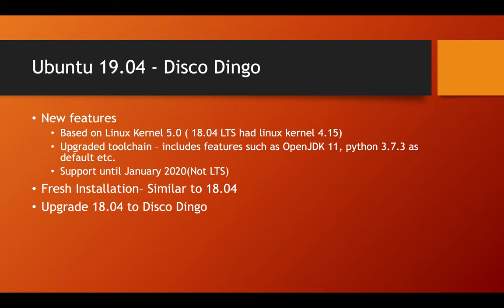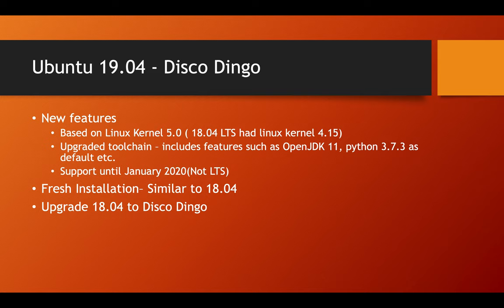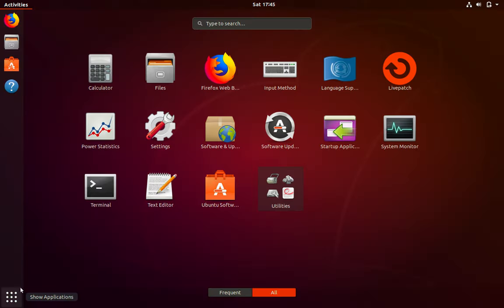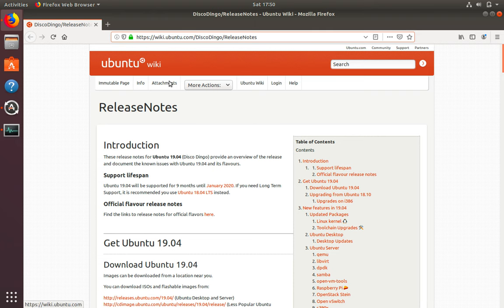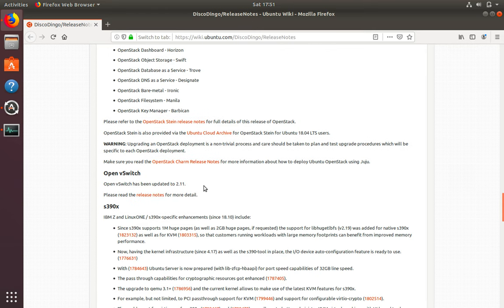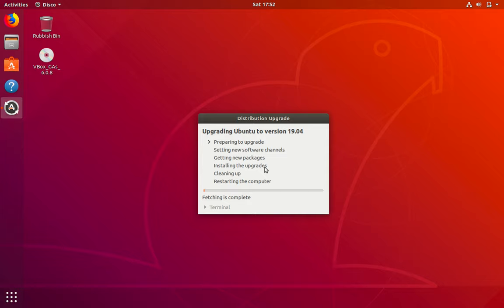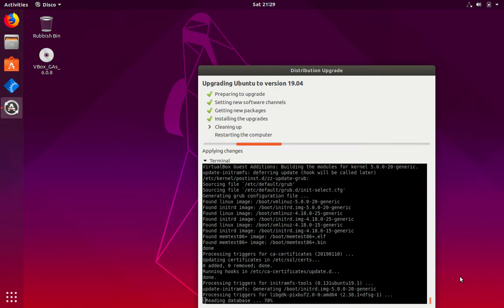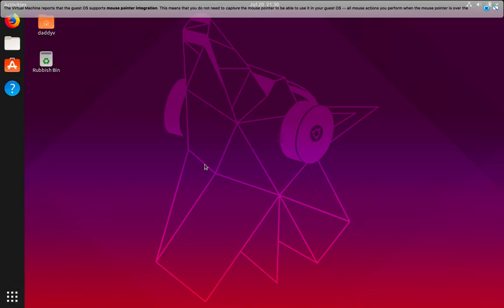Lecture 29 of 29 : How to upgrade Ubuntu 18.04 to 19.04 Disco Dingo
Hi Guys

This video is part of a playlist for my free course on Linux. In this video i will show you how to upgrade from ubuntu 18.04 bionic beaver to ubuntu 19.04 disco dingo.This video is part of my free course Linux for Beginners on you tube.

If you want to learn more about some advanced features of Linux like managing services and applications , Linux networking concepts, bash scripting , troubleshooting Linux issues etc. , you can buy my Udemy course with a special discounted price for YouTube , here is the link with the discount applied to it